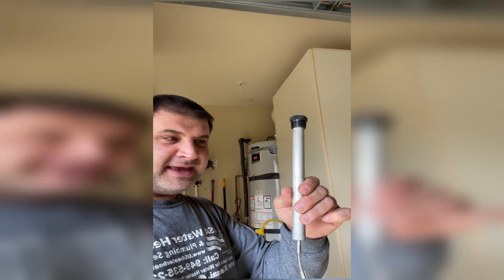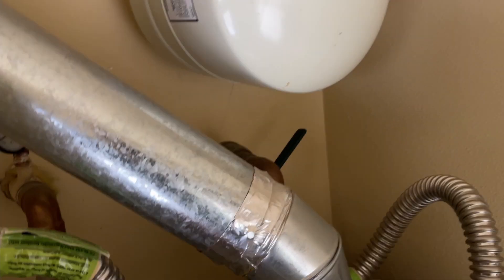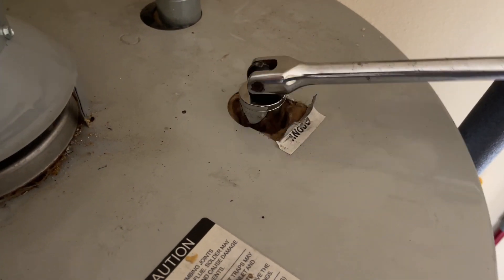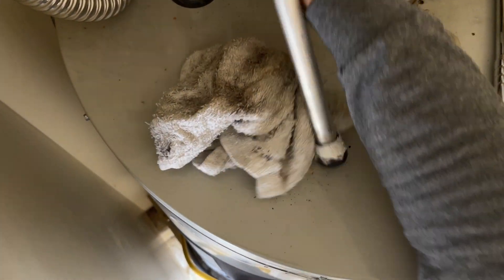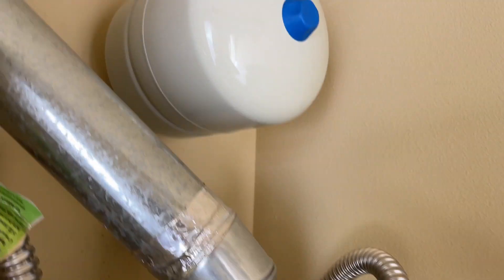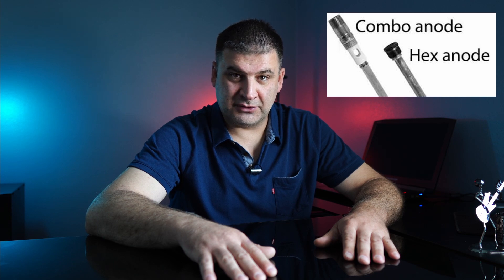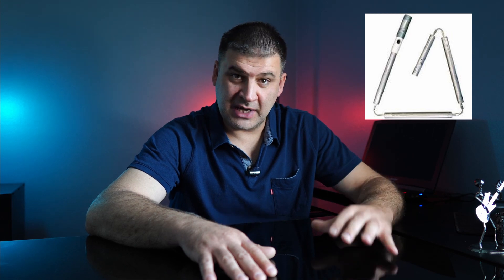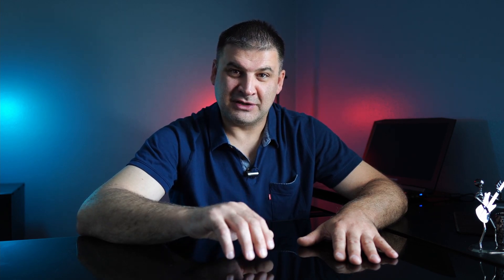This is How You Can Extend The Life of Your Tank Water Heater - Anode/Sacrificial/ Rod Replacement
Water heater anode rod replacement. How to change the sacrificial rod in a water heater. Magnesium or Aluminum-Zinc. Which is the best anode rod? Bradford White, Rheem, AO Smith, Whirlpool, Ruud.  Learn how to prevent premature leak and extend the lifespan of your water heater by maintaining good, and functioning anode/sacrificial rods in your tank water heater. Please check the links below for the replacement parts and the tools needed to complete this job by yourself as a DIY project.

Zinc is the slowest to dissolve, thus providing the longest-lasting protection, but might have negative health effects. Aluminum is the one that fights the sulfur /rotten eggs/ smell when you have it, but is the fastest to dissolve- needs to be replaced more often. Magnesium is the choice right in between. You might be able to find an aluminum-zinc product as well.
If there is a salt water softener in the house the average replacement interval is 2 years. If there is no water purification in the home, the interval is 7-8 years.
Lastly you can also get an electronic anode rod and get the benefits of all the aforementioned without any of the disadvantages mentioned above.
See the links in the video description.

Parts & Tools List:

The new electronic Corro-Protec Rod
Hex Head Aluminum-Zinc Sausage Link Style Anode Rod
Combo/Hot Water Nipple Aluminum-Zinc Sausage Link Style Anode Rod
Hex Head Magnesium Sausage Link Style Anode Rod
Combo/Hot Water Nipple Magnesium Sausage Link Style Anode Rod

1 1/16" Socket
1/2" Adjustable Ratchet
PTFE Compound Paste
Blue Monster Tape

Chapters:
0:00 Intro
2:02 Tools needed
2:20 Removing first anode rod
3:17 Installing first new anode rod
5:02 Removing second anode rod
6:28 Installing second new anode rod
7:42 Job completed
8:10 Additional information on anode rods